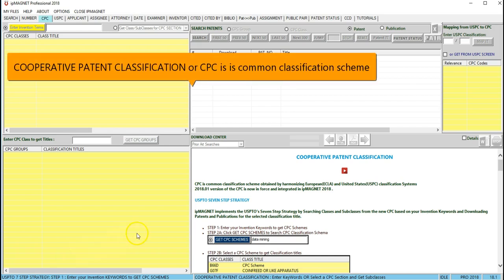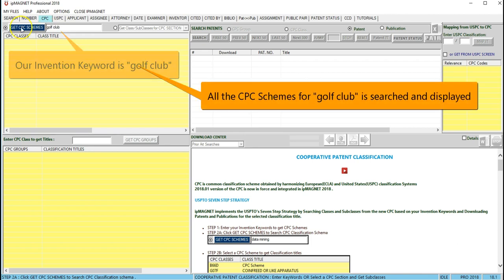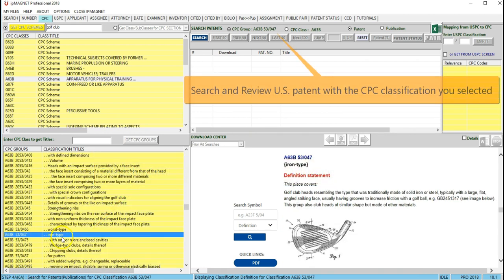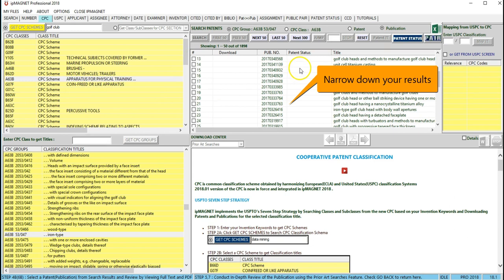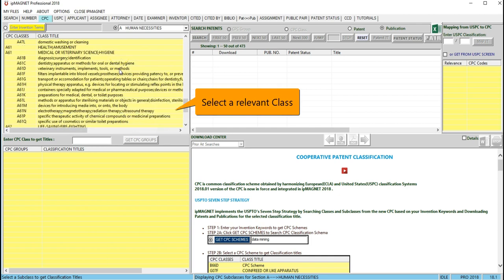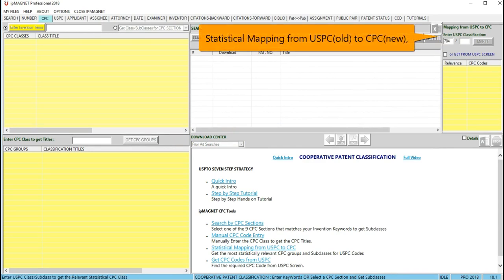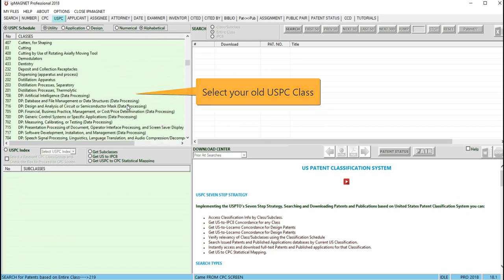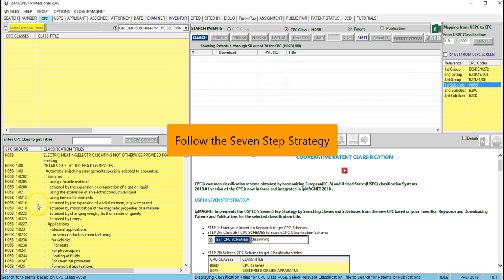USPTO Cooperative Patent Classification (CPC)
USPTO COOPERATIVE PATENT CLASSIFICATION

to evaluate ipMAGNET Professional - 2018